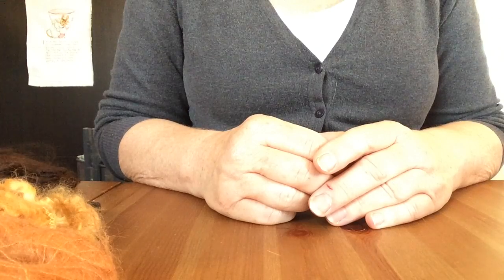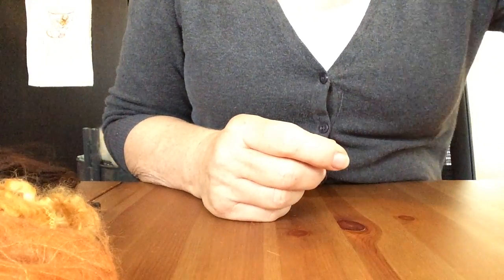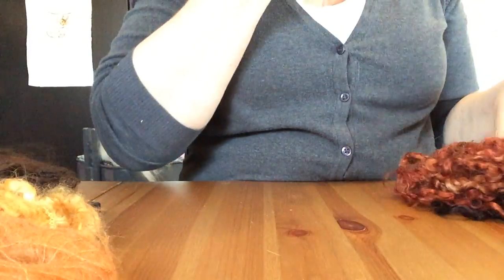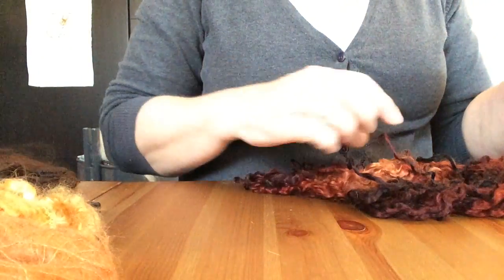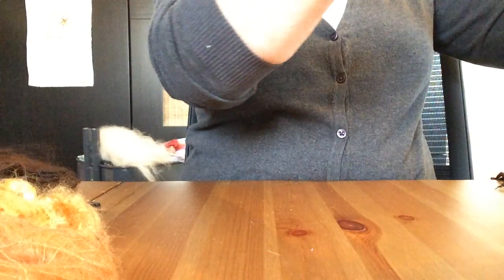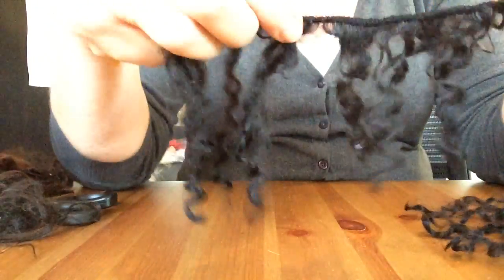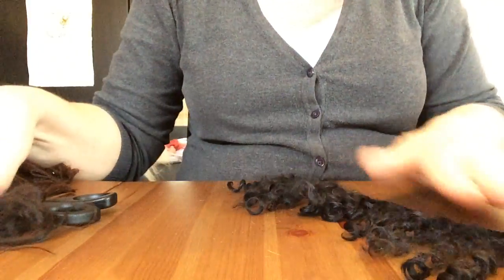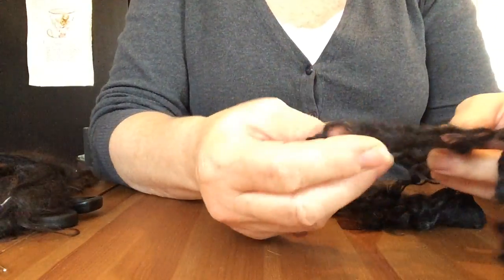Wefts, wigs and fiber part 1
This is a video about all kind of fibers suitable for doll wigs